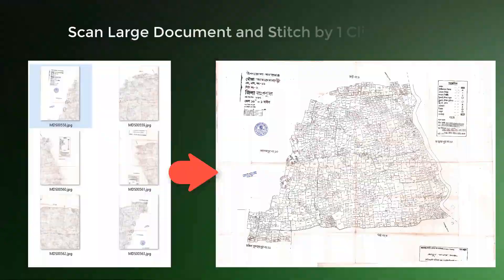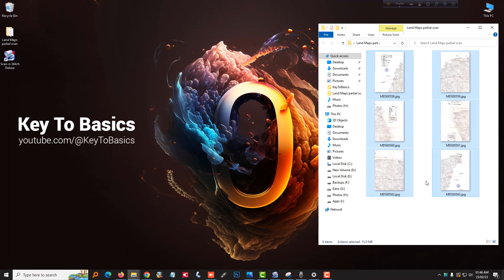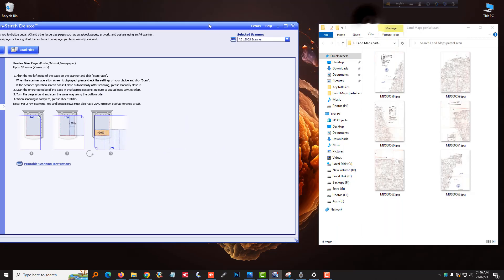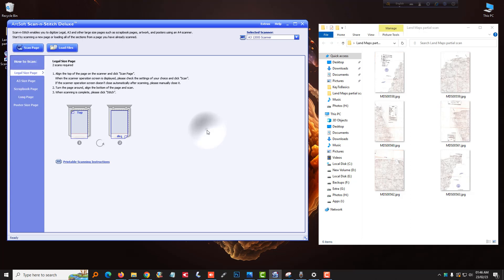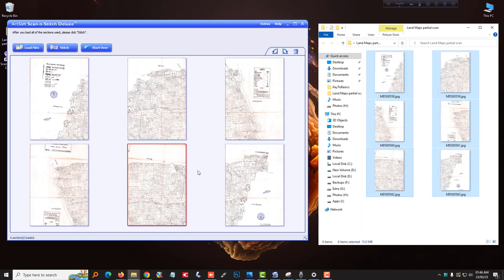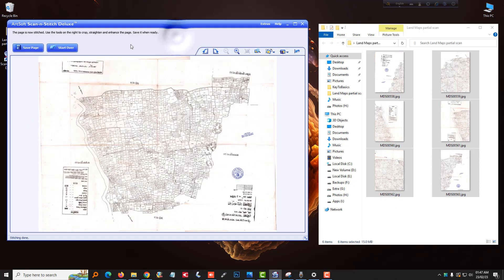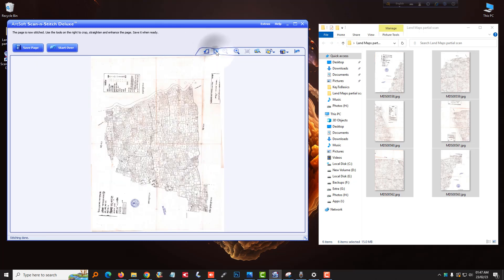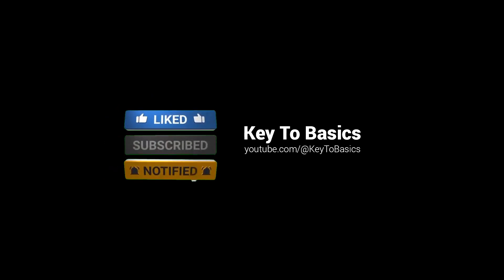Scan large Documents in any A4 scanner | Stitch Large Documents into a Single Image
In this tutorial, we'll walk you through the steps to use Scan-n-Stitch Deluxe, an app that allows you to stitch large documents, such as maps or blueprints, into a single image. With Scan-n-Stitch Deluxe, you can easily merge separate images into a cohesive whole, no matter what size your document is. Follow along as we show you how to use this app to simplify your document stitching process.